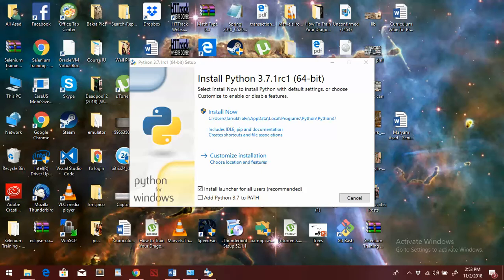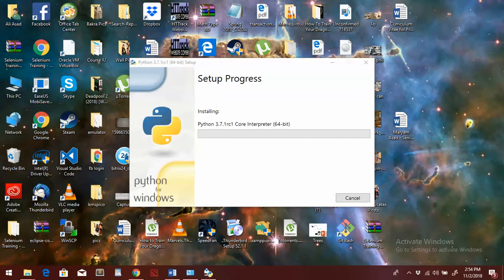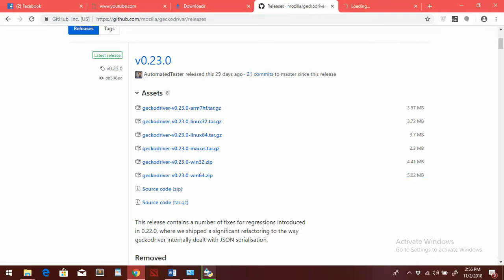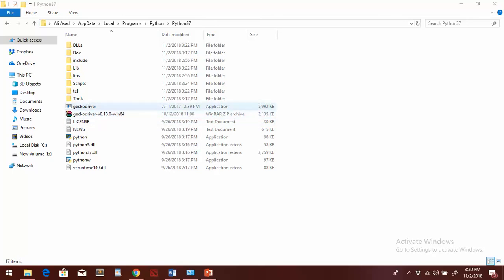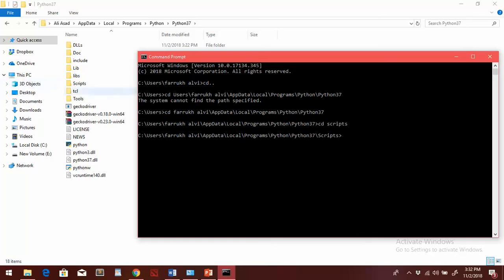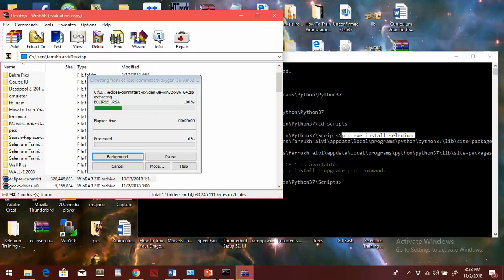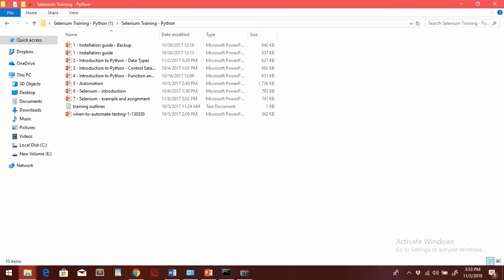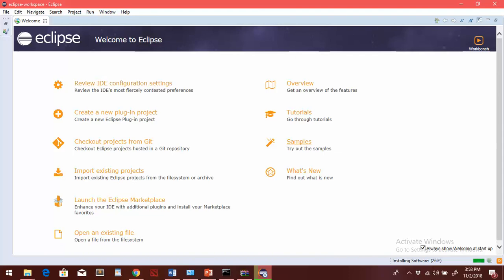How to install Python on Eclipse for Automation Testing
Download the latest Python Windows installer by going and selecting the highest version number listed, then downloading the .exe installer.
Double−click the installer, Python−2.xxx.yyy.exe. The name will depend on the version of Python available when you read this.
Step through the installer program.
If disk space is tight, you can deselect the HTMLHelp file, the utility scripts (Tools/), and/or the test suite(Lib/test/).
If you do not have administrative rights on your machine, you can select Advanced Options, then choose
Non−Admin Install. This just affects where Registry entries and Start menu shortcuts are created.
After the installation is complete, close the installer and select Start−Programs−Python x.x−IDLE (Python GUI). You'll see something like the following:

Python 2.3.2 (#49, Oct 2 2003, 20:02:00) [MSC v.1200 32 bit (Intel)] on win32
Type "copyright", "credits" or "license()" for more information.
Personal firewall software may warn about the connection IDLE
makes to its subprocess using this computer's internal loopback
interface. This connection is not visible on any external
interface and no data is sent to or received from the Internet.
IDLE 1.0

) on path as follows;
 “C:\Users\mariyam\AppData\Local\Programs\Python\Python36-32”
Open up the command line shell (cmd) for windows.
Navigate to the path where python is been installed on your PC, in my case its “C:\Users\mariyam\AppData\Local\Programs\Python\Python36-32\Scripts”
Once navigate to the directory, write the following command
 C:\Python37\Scripts\pip.exe install selenium
Please refer next slide, this should gets displayed on your command line for successful installation of selenium